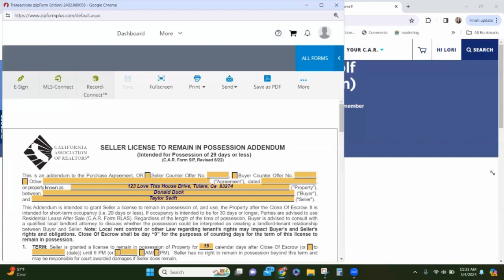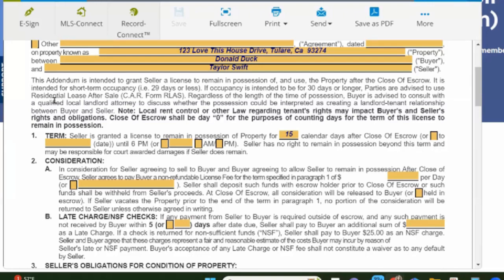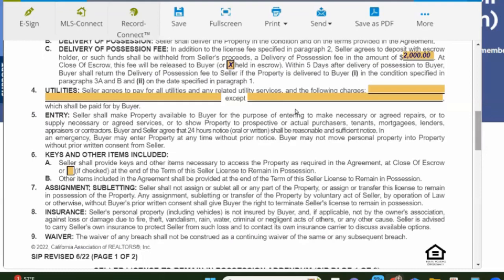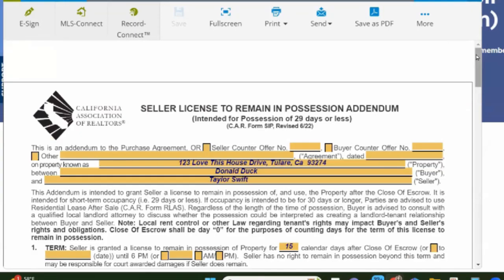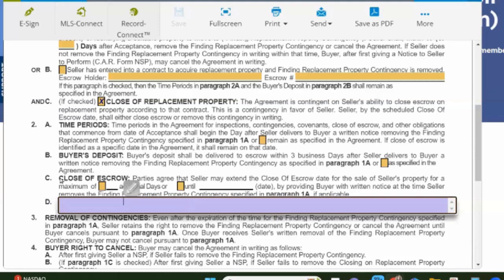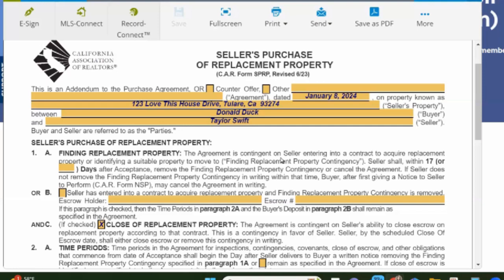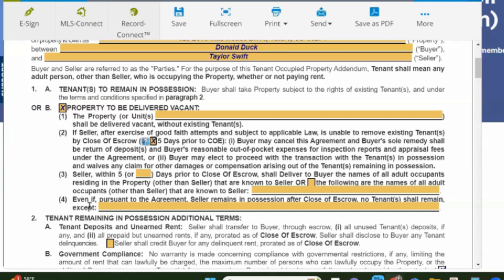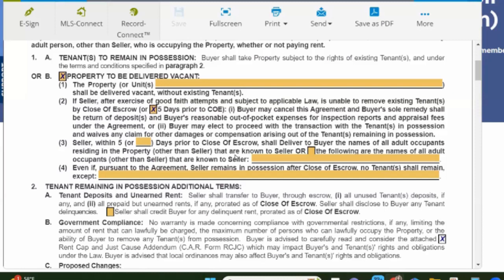Weekly Workshop - Contracts - (SIP), (SPRP) and (TOPA) - March 4, 2024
Lori Dunagan from Jodi Jolly Productivity Coaching and Consulting, sheds light on 3 somewhat related contracts; Seller in Possession (SIP), Seller's Purchase of Replacement Property (SPRP) and Tenant Occupied Property Addendum (TOPA).

The Weekly Workshop series is where we offer training related to all aspects of a successful real estate career. Subjects can range from how to properly write a contract, to maximizing your time management so you can live your best life by design.